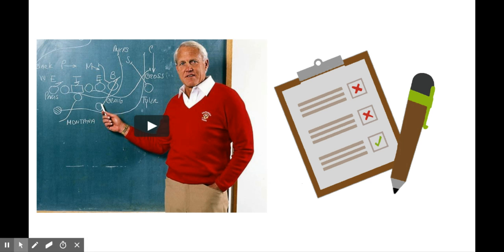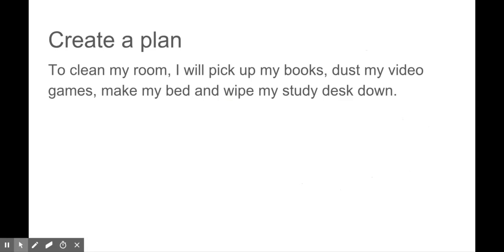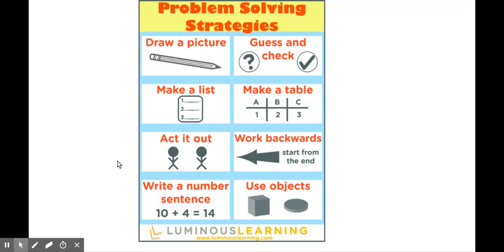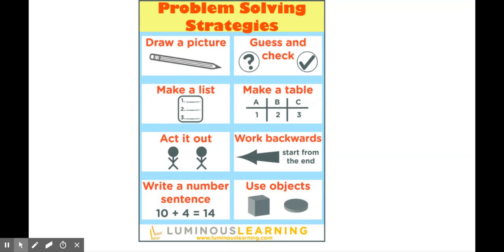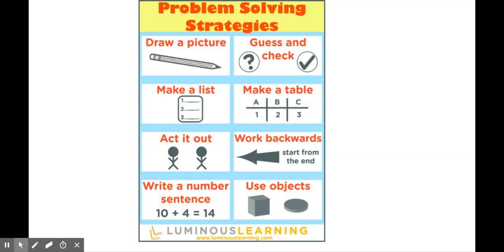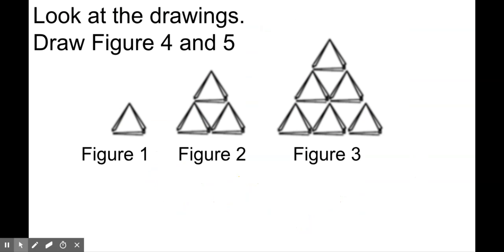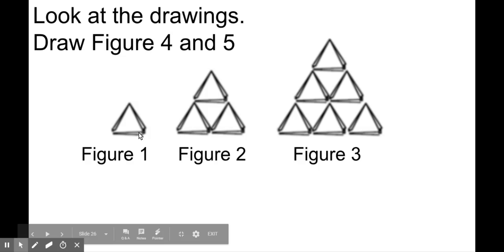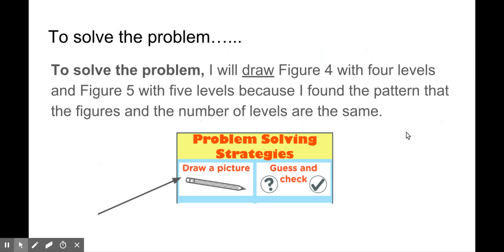SOLVE Google Slides 1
Make a pLan to Solve the problem.